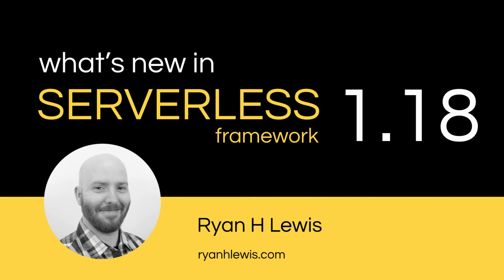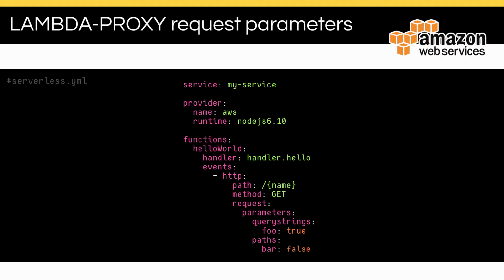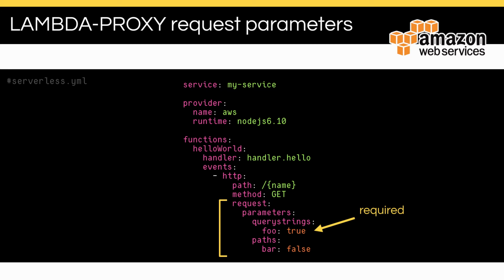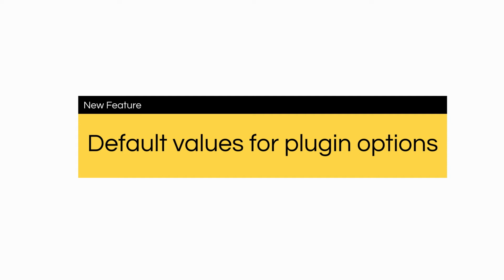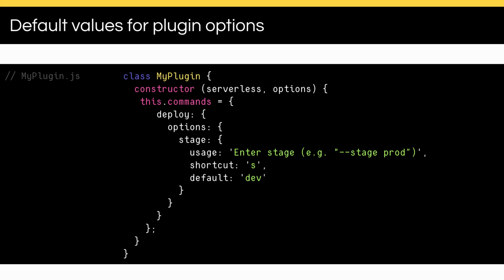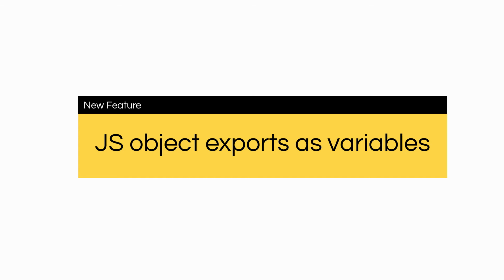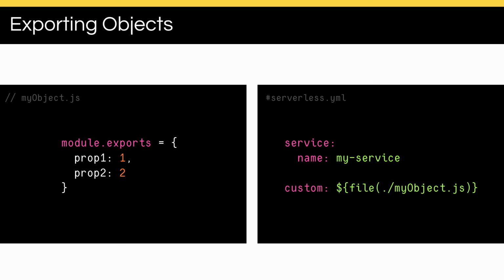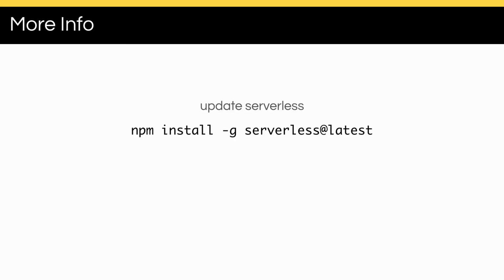What's new in Serverless v1.18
Serverless Framework v1.18 introduces new features for API Gateway, Serverless Plugins, and configuration.